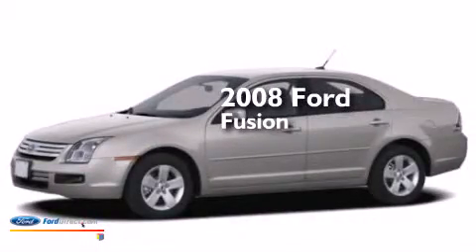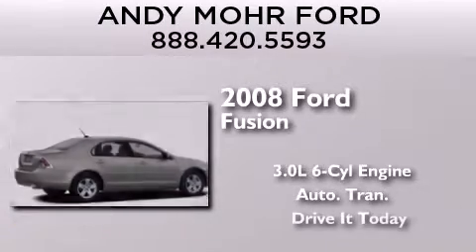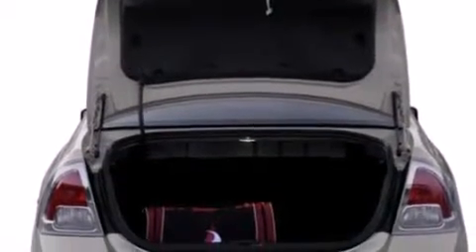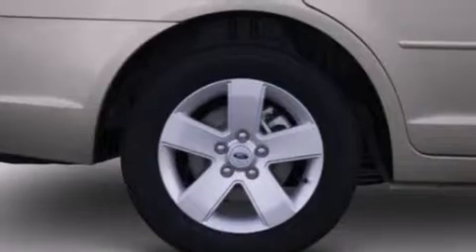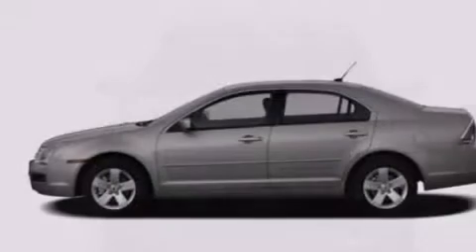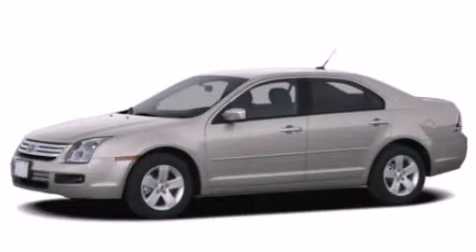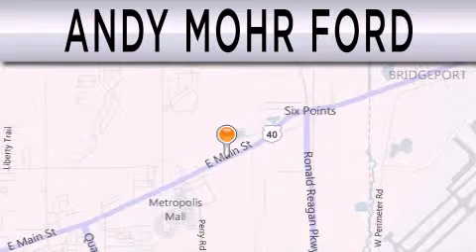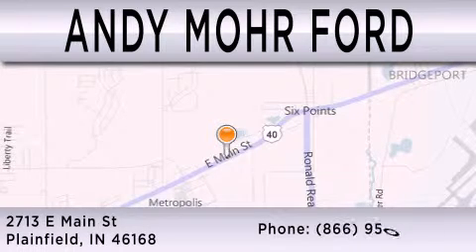2008 Ford Fusion Plainfield IN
We have been honored to serve the Plainfield IN area , we promise that your experience at our dealership will exceed your expectations ! Year : 2008 Make : Ford Model : Fusion Engine : 3.0L V6 24V MPFI DOHC Trans . : 6-SPEED AUTOMATIC Exterior : DARK BLUE INK METALLIC Miles : 82,613 Stock : P7348 Andy Mohr Ford 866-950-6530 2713 East Main Street Plainfield , IN 46168